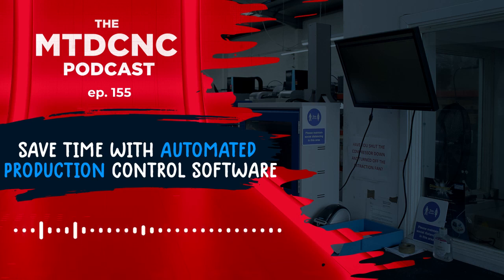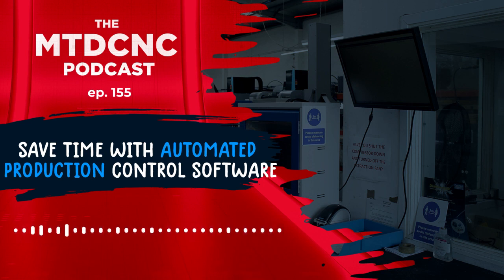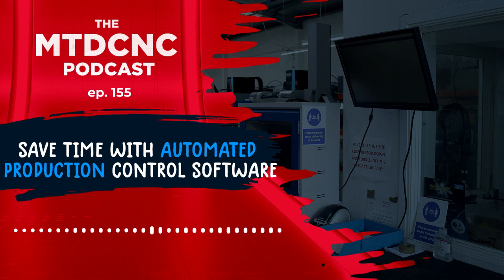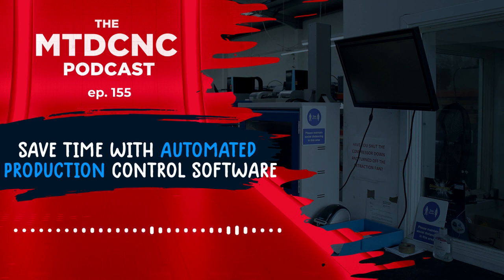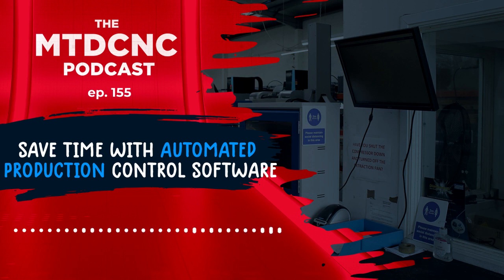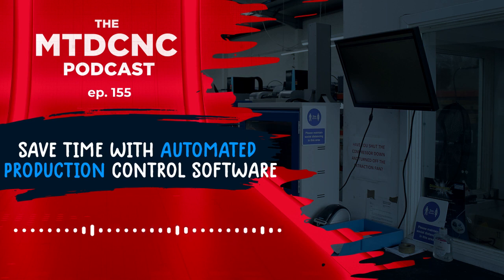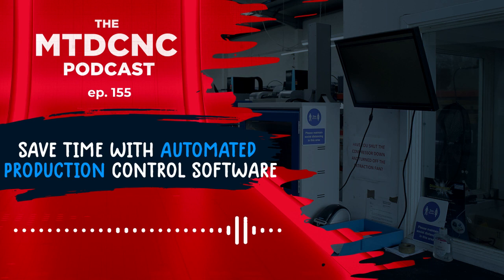Save Your Time With Automated Production Control Software Features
Colin Griffiths is joined on the MTDCNC Podcast by Geoff Gartland, Managing Director of PSL Datatrack, and Simon Fisher of Machining Technology (Mach-Tech) Ltd.

They discuss how automated features of production control software have helped streamline Mach-Tech’s entire subcontract precision engineering process. The system is fully integrated, scheduling and tracking every item from material sourcing through all machining, external and inspection processes up to delivery and final invoice.

Listen to this episode to find out how your business, whether small or large, could save valuable time and effort by implementing and embracing a purpose-designed, modular production control software system.